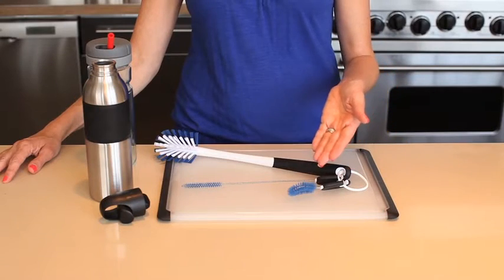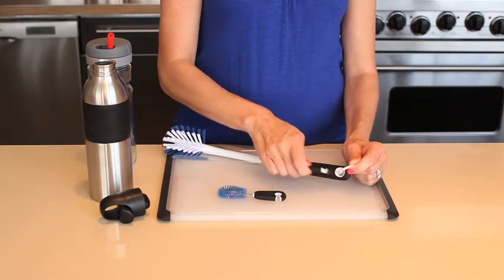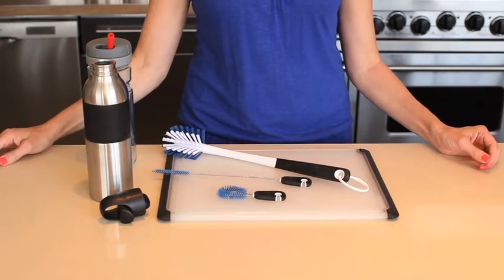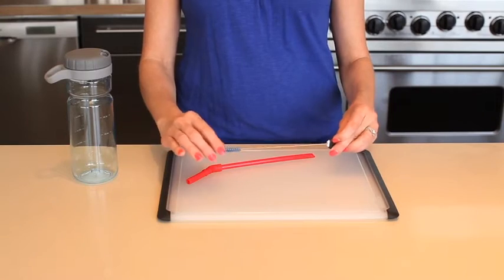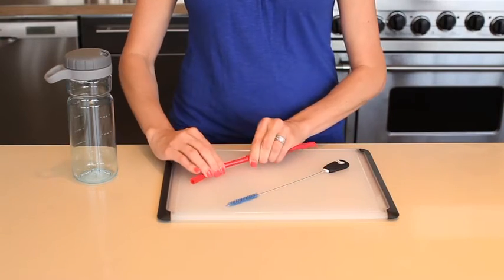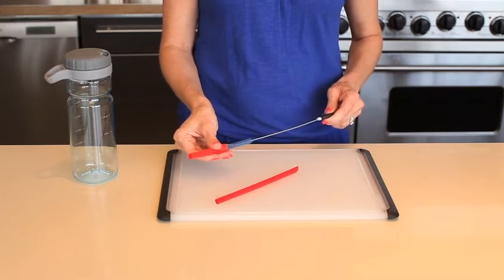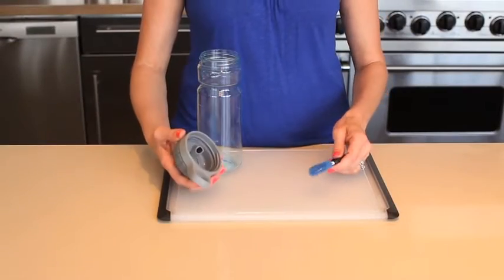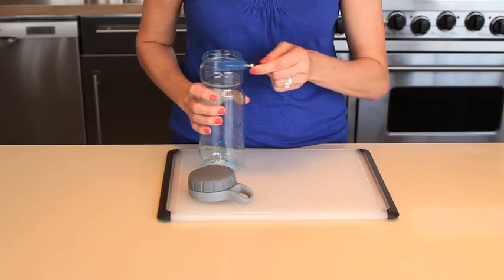OXO® 3-Piece Water Bottle Cleaning Set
Get every inch of your favorite reusable bottle clean with our Good Grips® 3-Piece Water Bottle Cleaning Set. It includes a Long Bottle Brush, Straw Brush and Detail Cleaner!